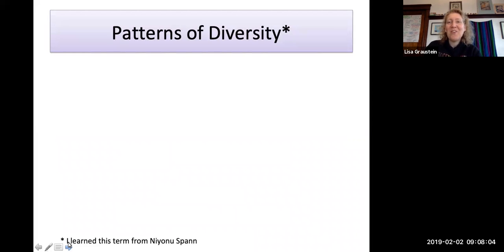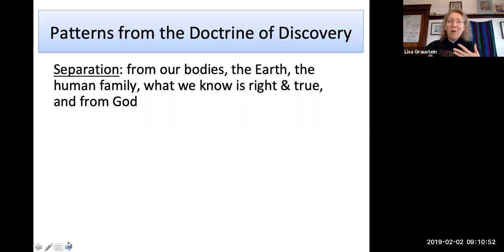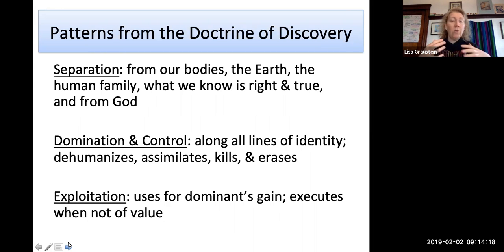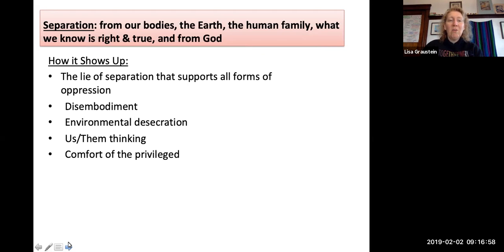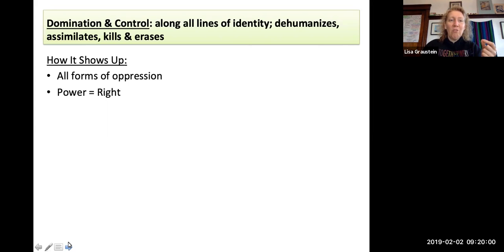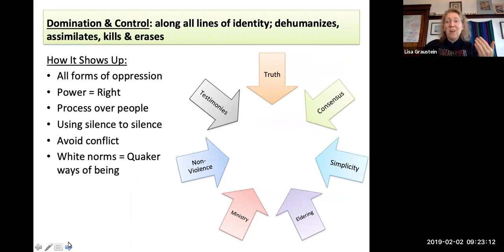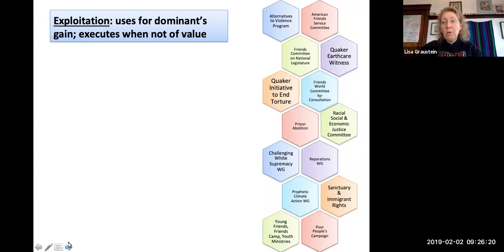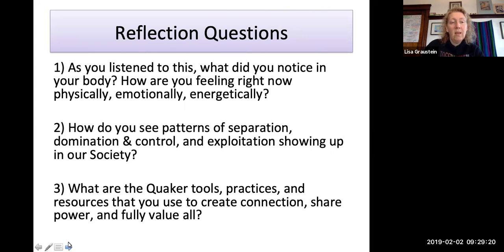Plenary Video 2 of 3 - Patterns - Graustein